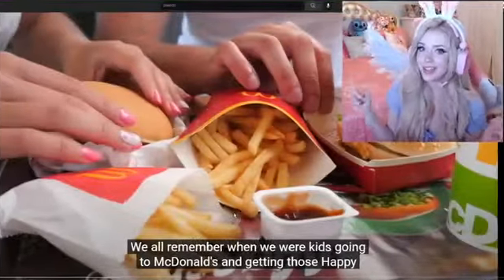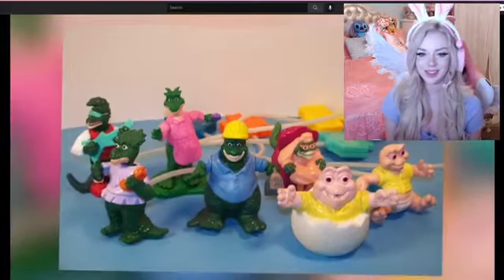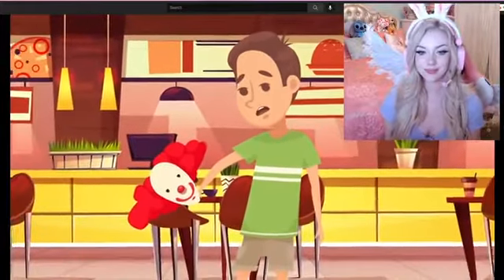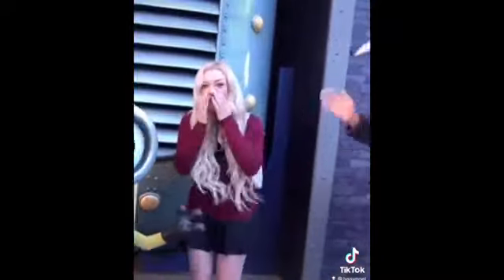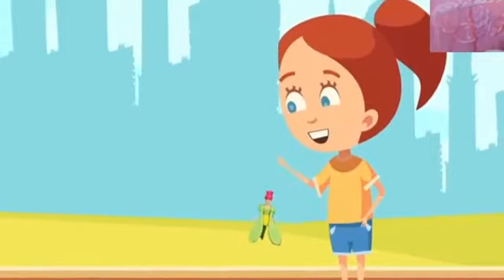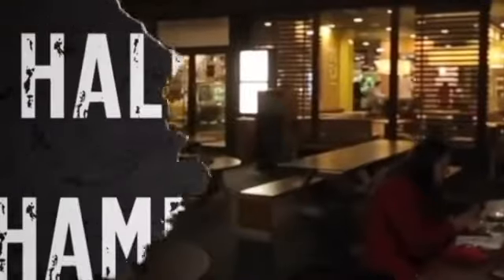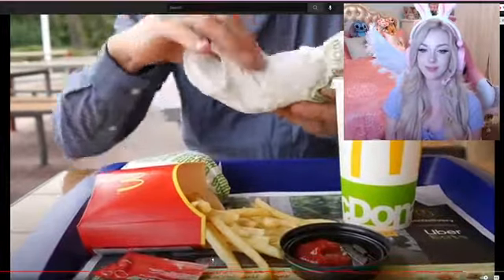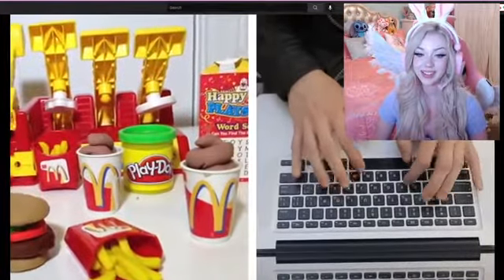Lyssy Noel-THE WORST MCDONALD'S HAPPY MEAL TOYS EVER *Reuploaded*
We take a look at some McDonald's Happy Meal toys that may be the worst.Comment "Arcade Fam" if you're reading this &  yes I do read your comments so feel free to comment down below hehe  :)